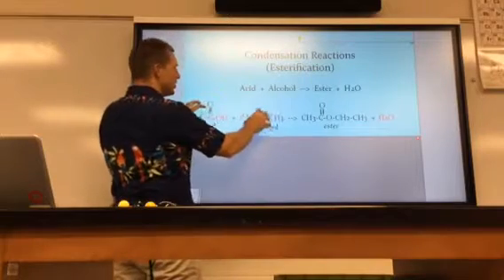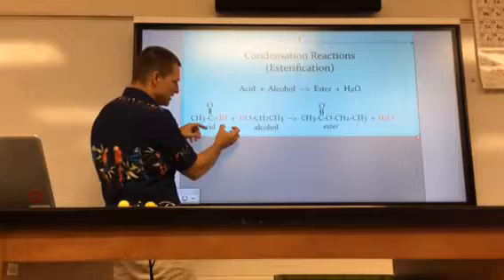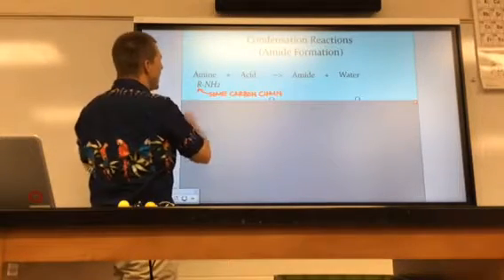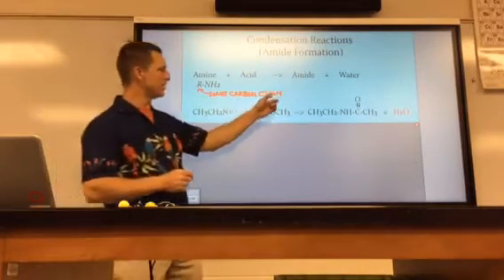Sep. 14 part 2